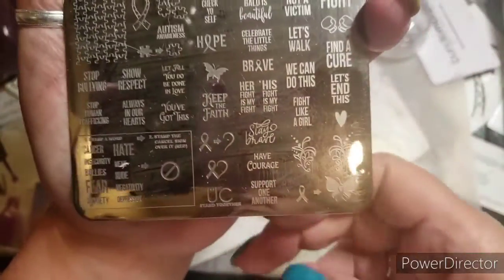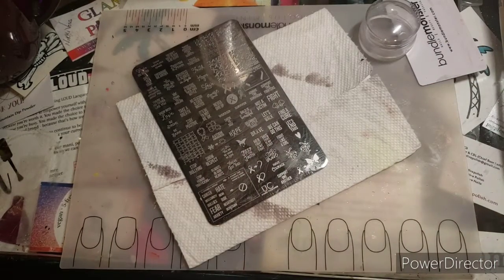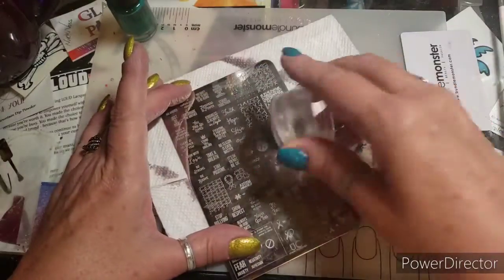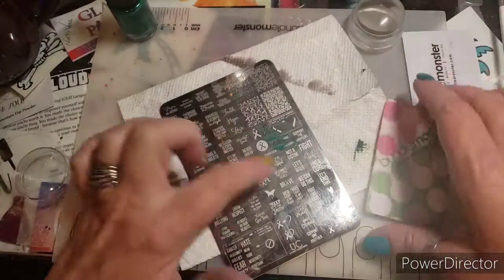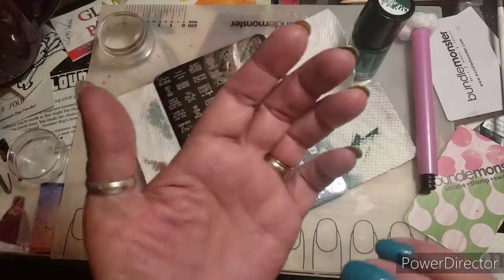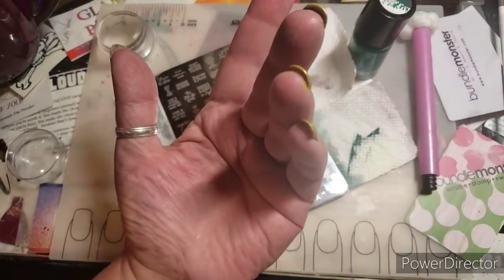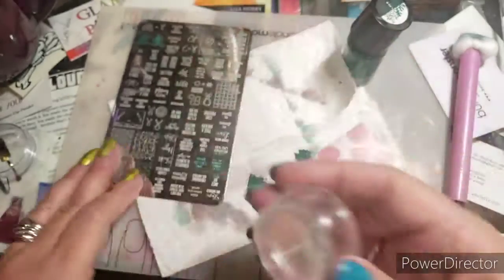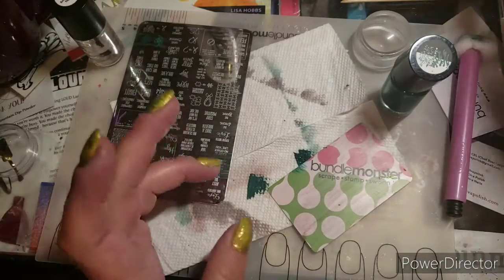AwarenessRibbonsCollab Liver Cancer